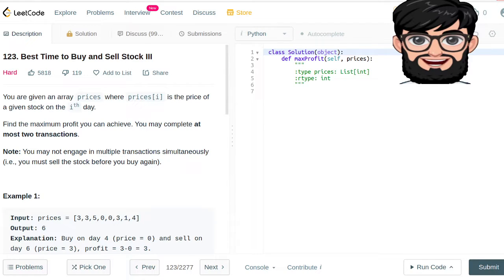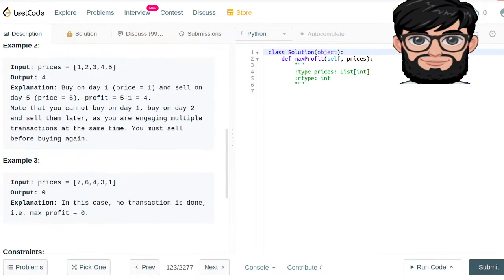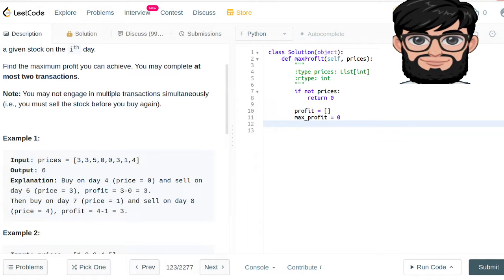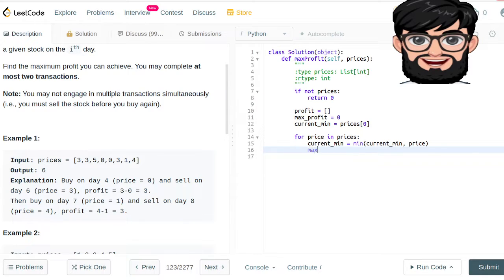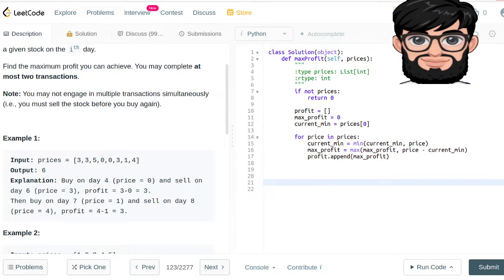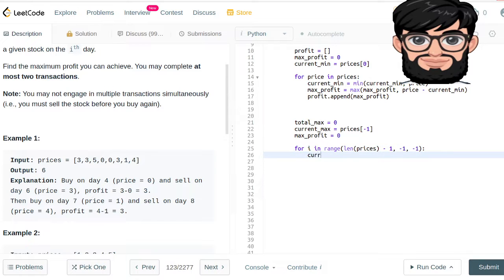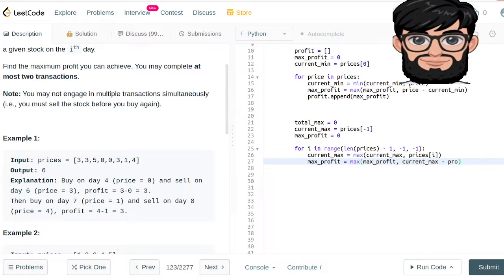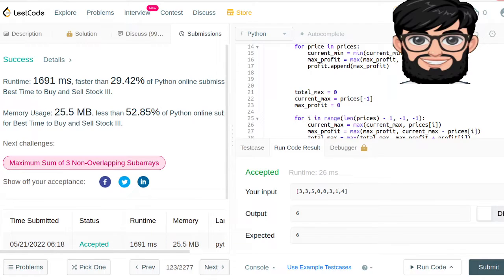Leetcode Question 123 "Best Time to Buy and Sell Stock III" in Python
Find the maximum profit you can achieve. You may complete at most two transactions.

Note: You may not engage in multiple transactions simultaneously (i.e., you must sell the stock before you buy again).

Example 1:

Input: prices = [3,3,5,0,0,3,1,4]
Output: 6
Then buy on day 7 (price = 1) and sell on day 8 (price = 4), profit = 4-1 = 3.
Example 2:

Output: 4
Note that you cannot buy on day 1, buy on day 2 and sell them later, as you are engaging multiple transactions at the same time. You must sell before buying again.
Example 3:

Input: prices = [7,6,4,3,1]
Output: 0
Explanation: In this case, no transaction is done, i.e. max profit = 0.